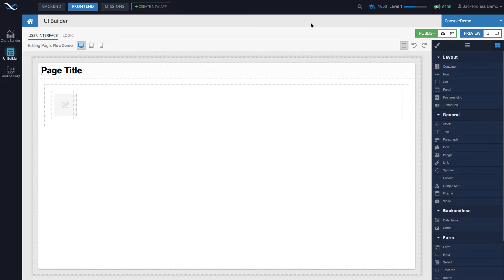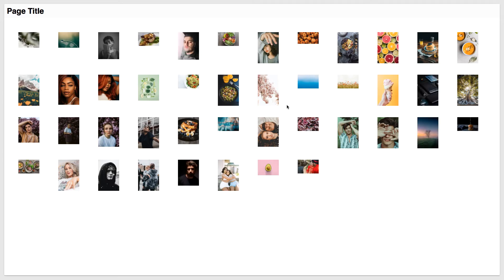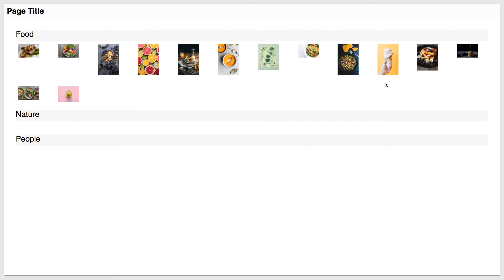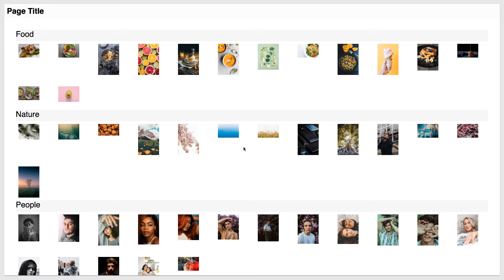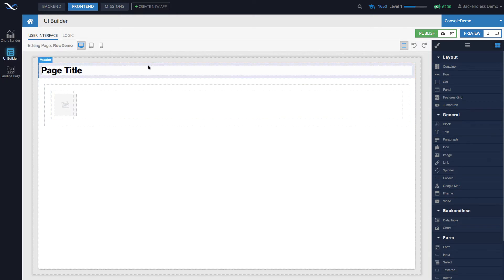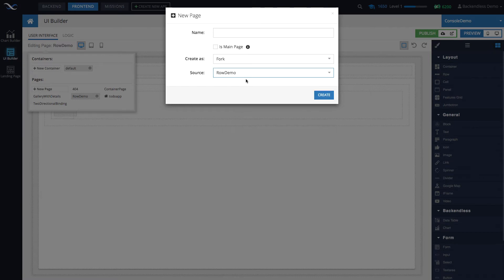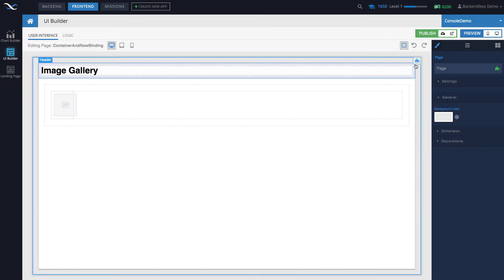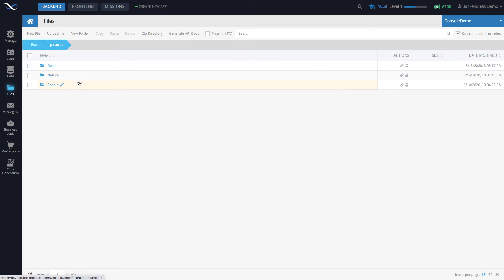Two Directional Data Binding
In this video, we review the process of using two data binding approaches in the same Container component by creating an Image Gallery. One data binding applies to rows to create sections of the gallery (Food, Nature, and People) and the other direction of the data binding applies to Rows - to display images for the corresponding category.